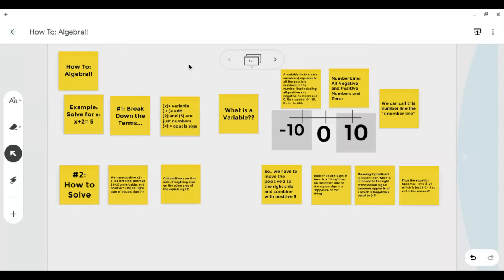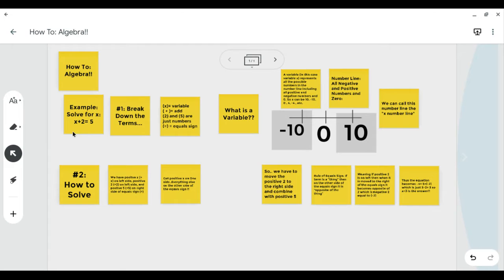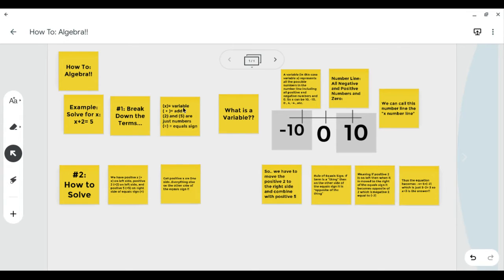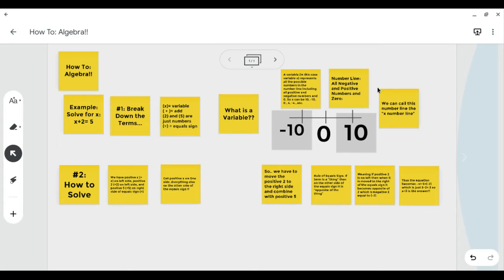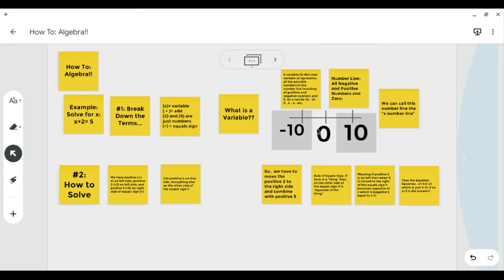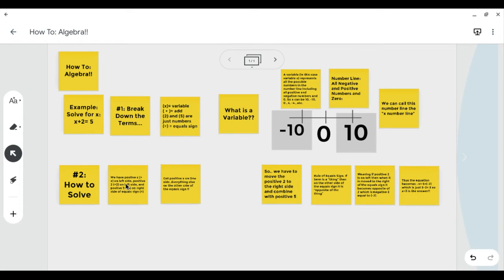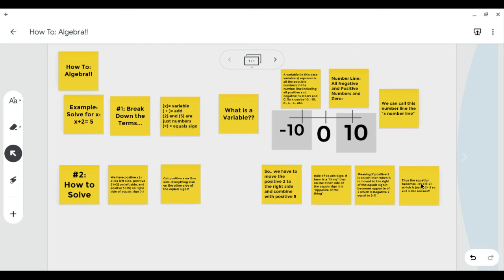Making Sense of Algebra Solve for x Breakdown!!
How Can We begin to understand all that is Algebra?? Well in this video I breakdown a basic Algebra Equation to Assure Understanding of the terms and How To Solve!! Enjoy!